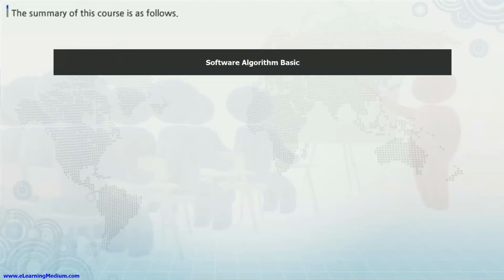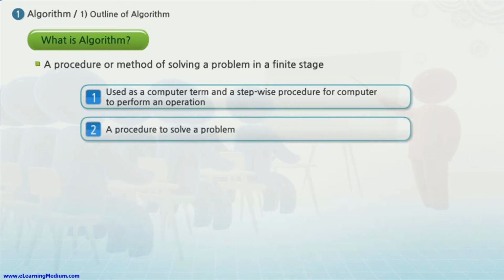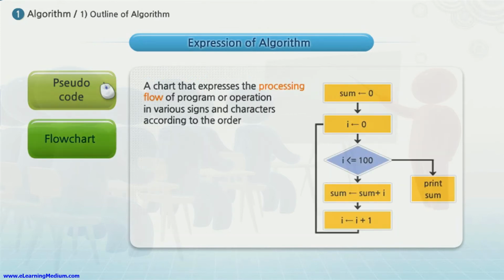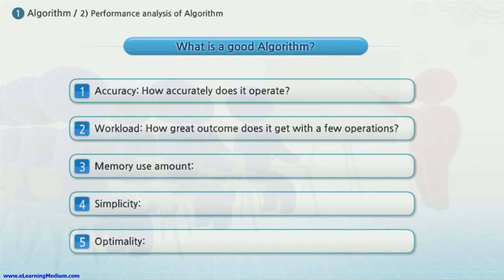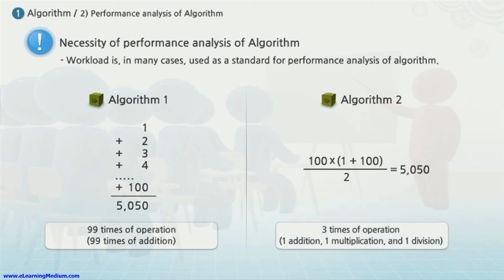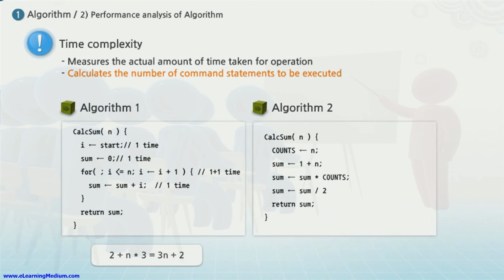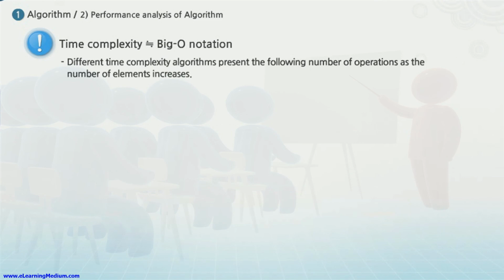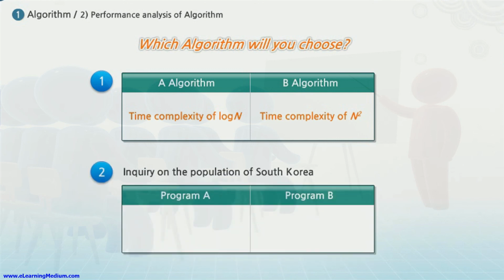Algorithms & Data Structures 1/3:Greedy,DFS,BFS,Tree,Heap